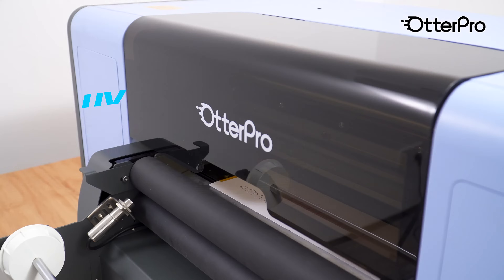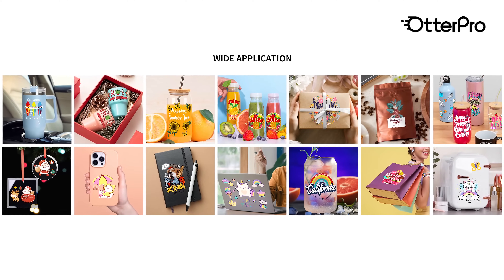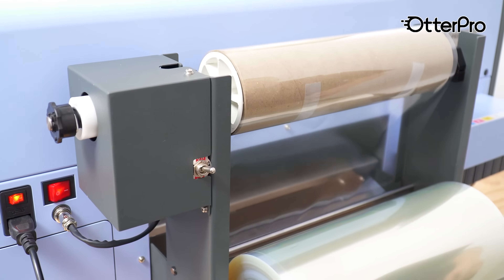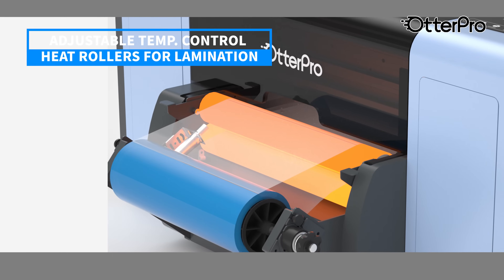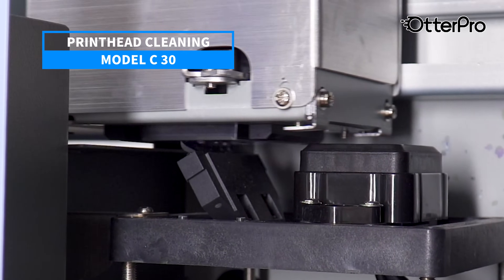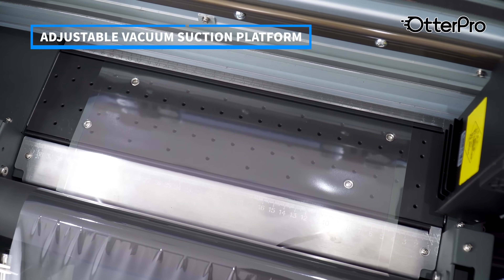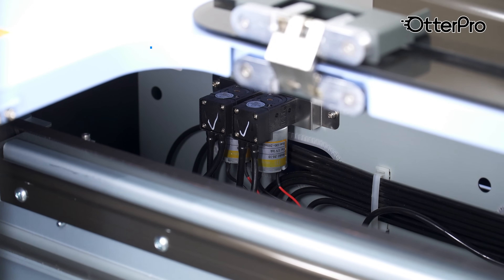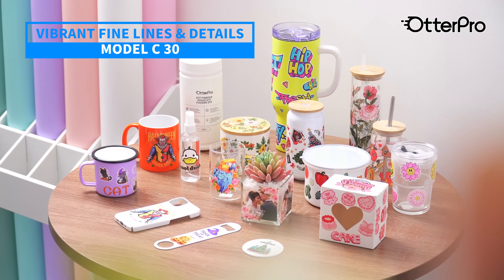OtterPro UV DTF Printer Model C 30 | For wood, paper, acrylic, ceramic, plastic, and metal!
The OtterPro compact desktop UV DTF printer, which doesn't require an additional stand, combines printing and lamination in one machine. Simply print on A film, cure with built-in UV lights, and laminate with a B film. The permanent crystal stickers it produces can be applied to wood, metal, plastic, glass, acrylic, and almost any smooth, hard, cylindrical object, and more!